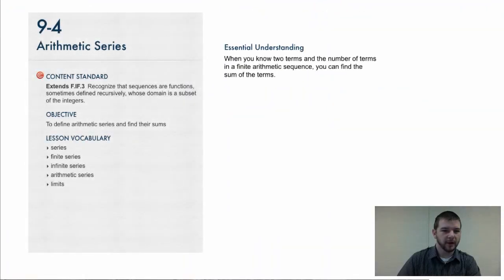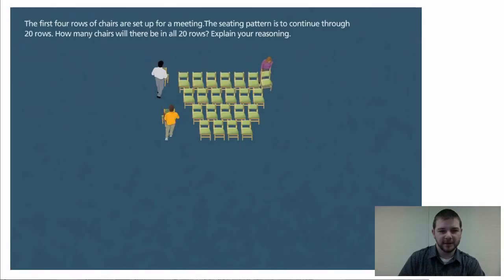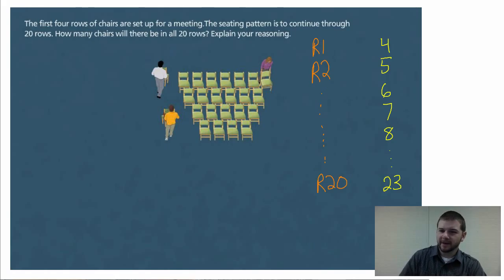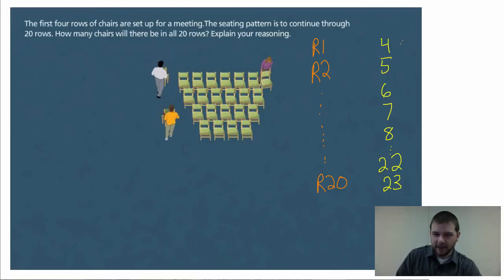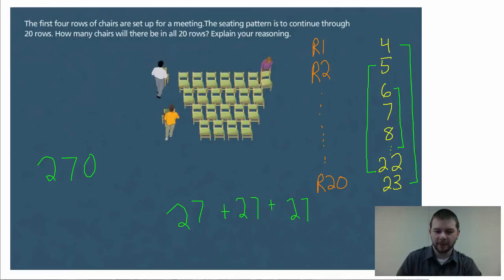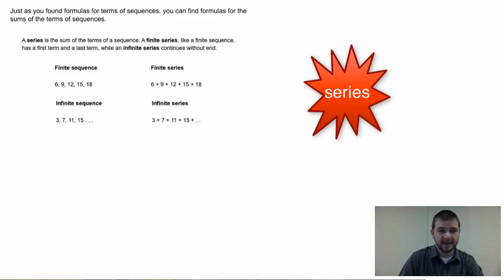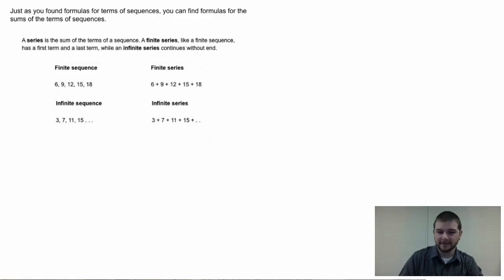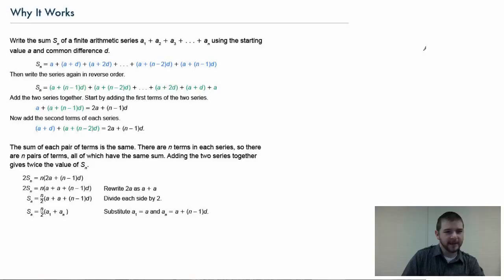Algebra 2 9-4 Introduction and Solve It